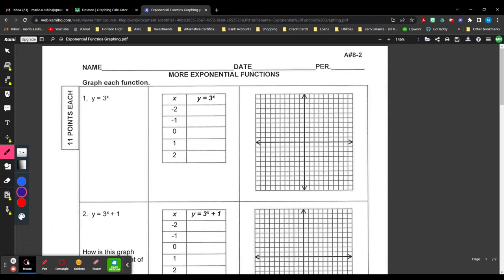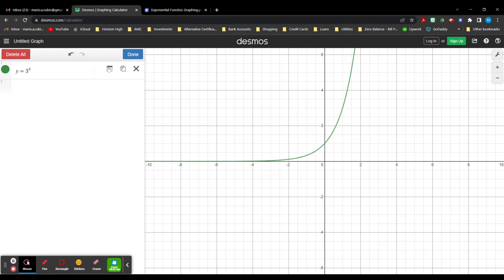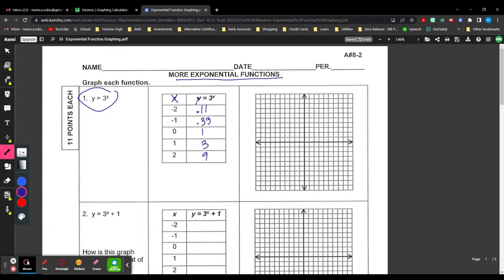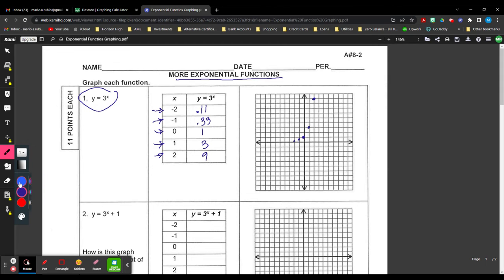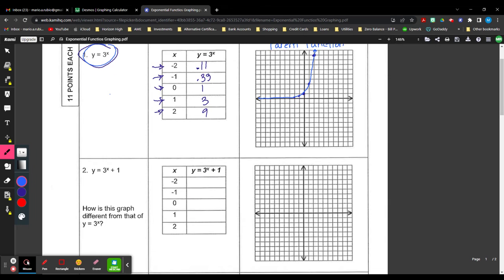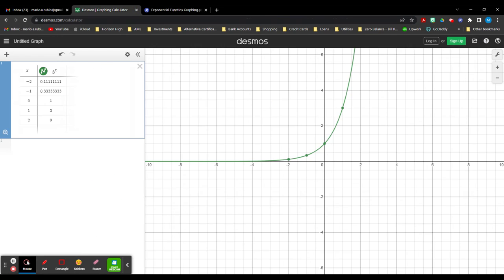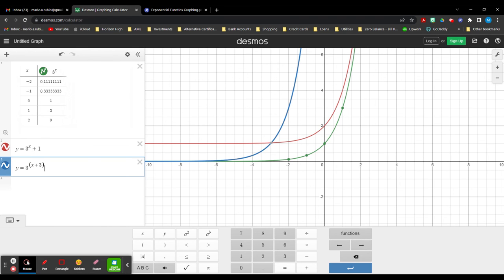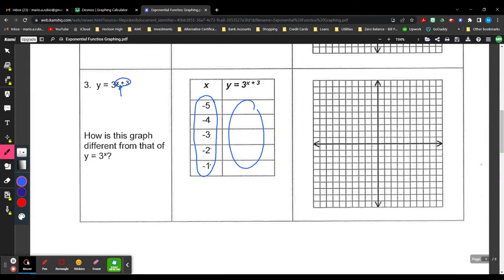Exponential Functions 3/29/2022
Class Assignment for 3/29/2022